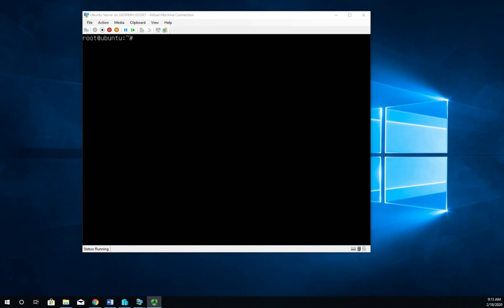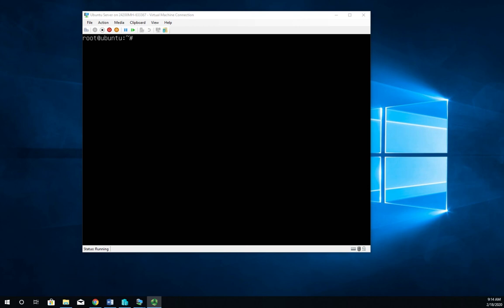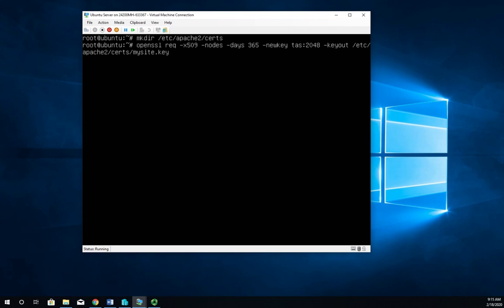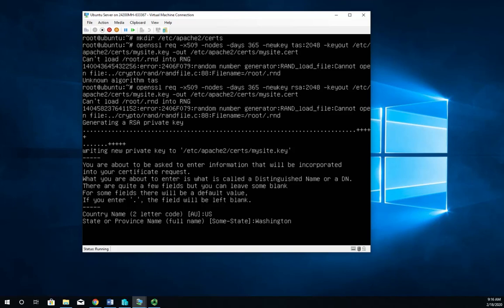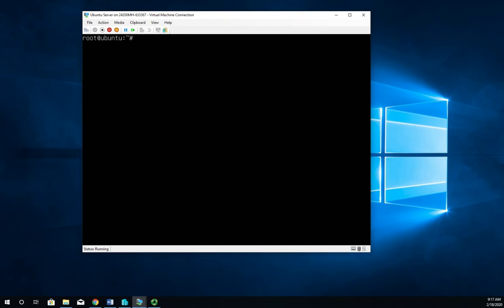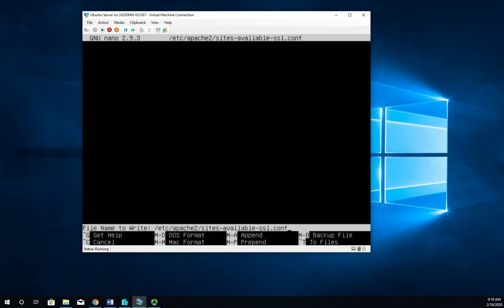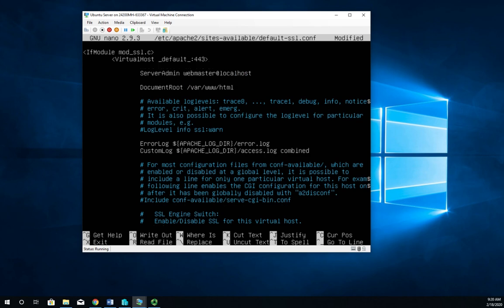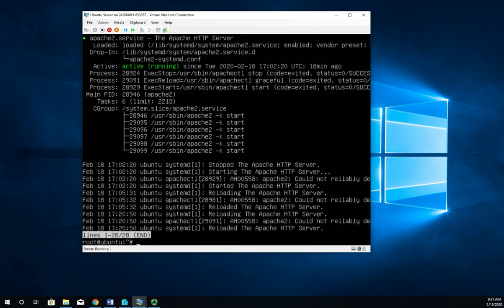Configuring Apache for SSL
Installing a certificate and enabling SSL connections to specific sites using Apache web server.